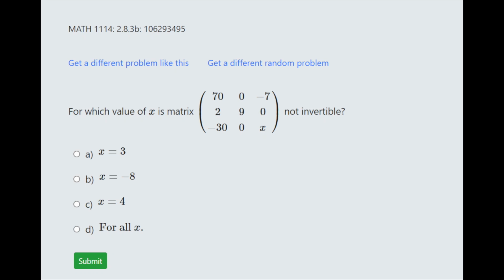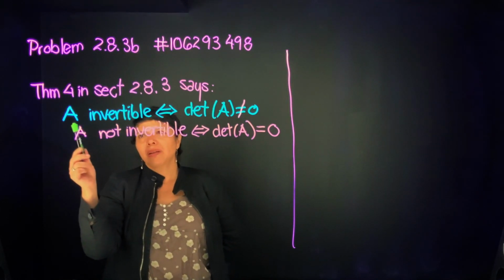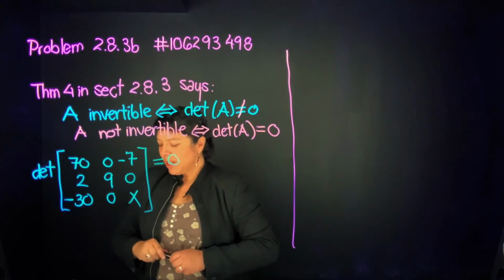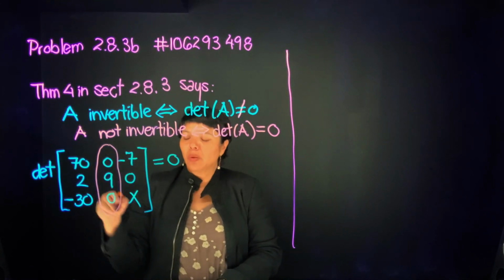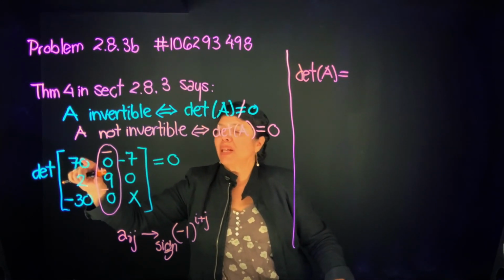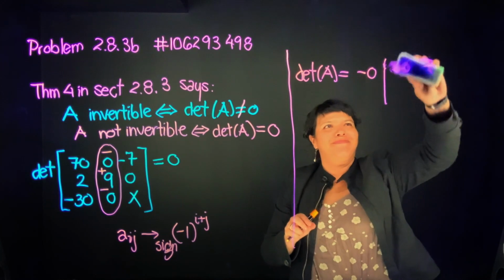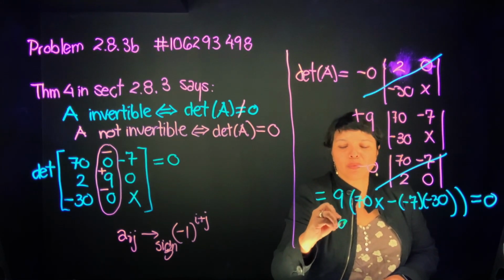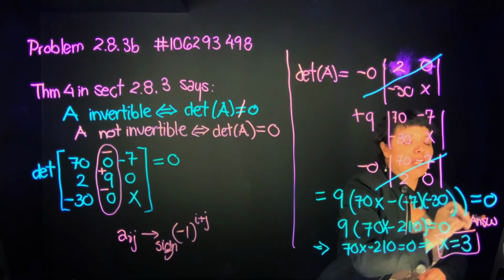Math 1114_2.8.3b